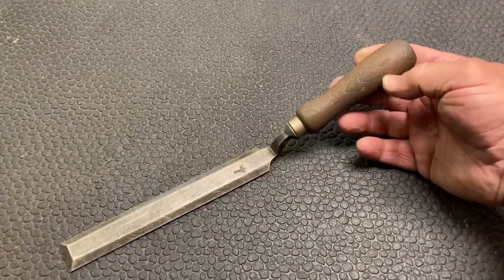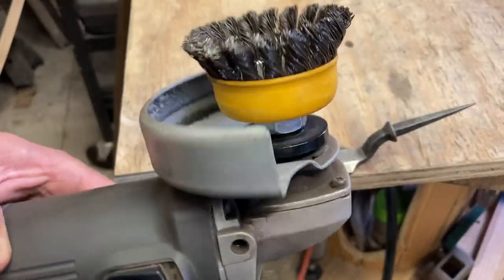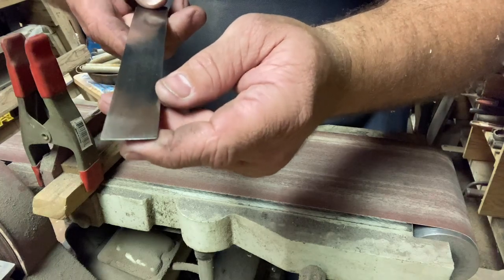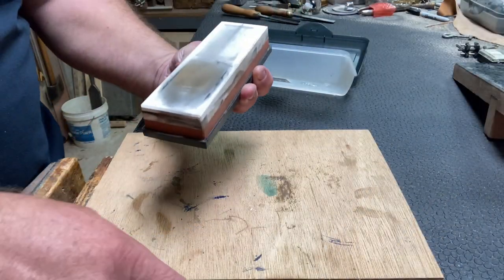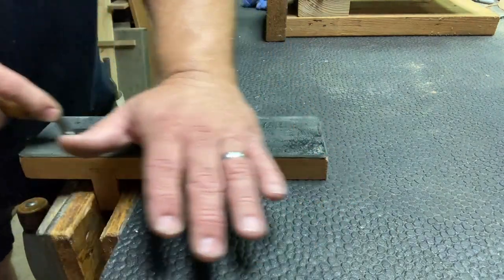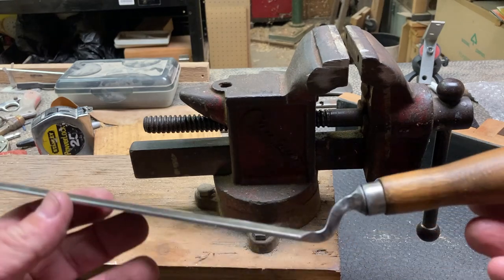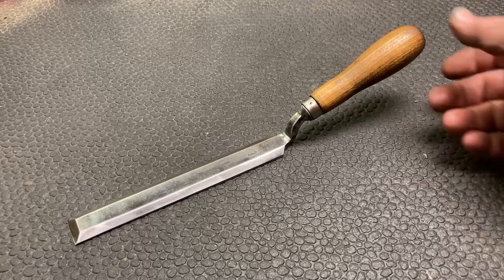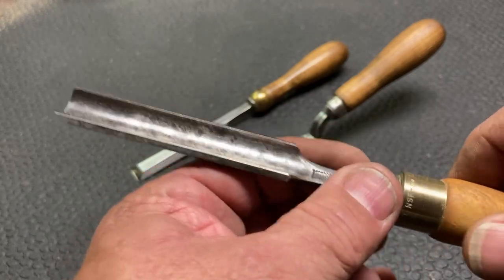Buck Bros Bent Chisel Restoration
Chisel Restoration. This is a brand that when properly maintained is a joy to use.